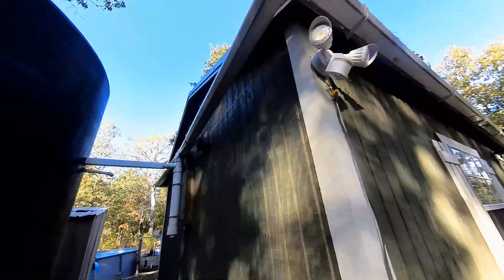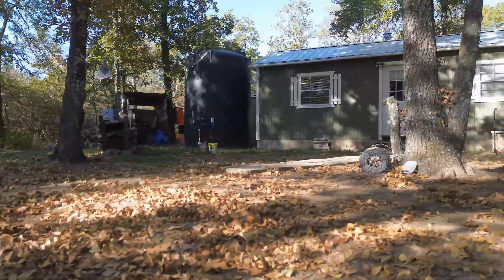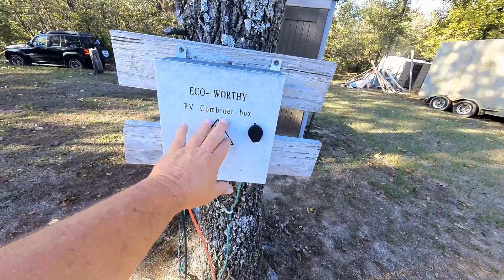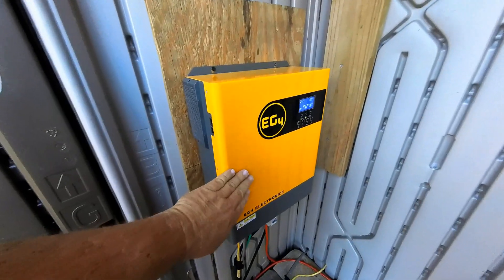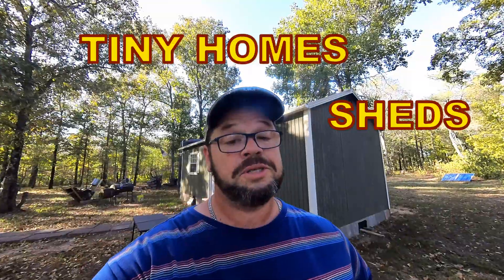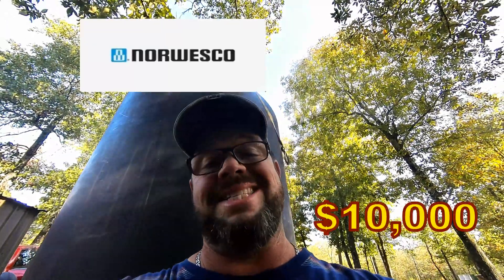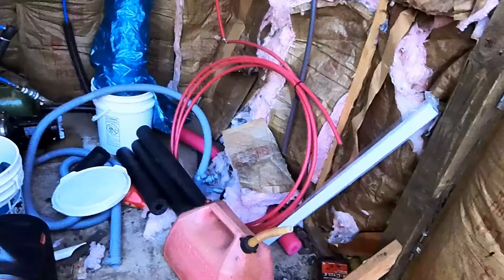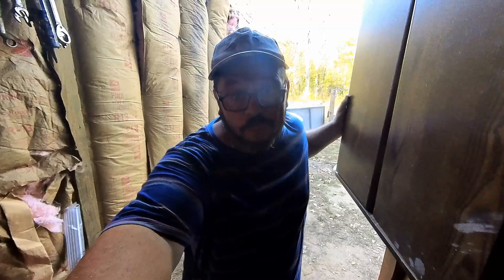How To Go OFF THE GRID In 30 Days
Showing you how to go off the grid in 30 days with the minimum cost.
The Links To My Solar I Built Myself. EG4 Inverter charger 674.00
The rest I got from Amazon combiner box
10 gauge pv wire class T 200amp fuse mc4 connectors
As Far As The Batteries I Would Now Suggest You Use At Least One Of These Lithium Batteries For This Size System LITHIUM BATTERIES